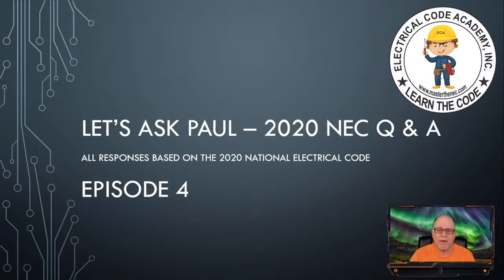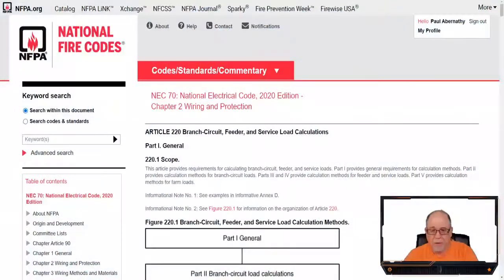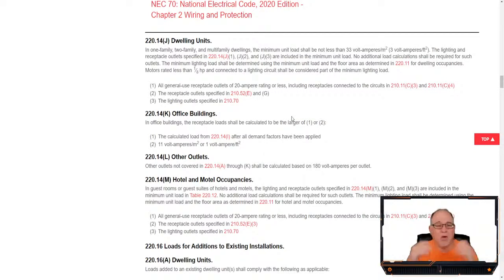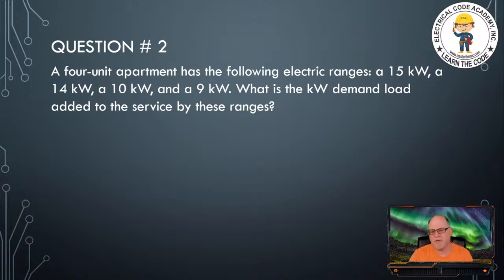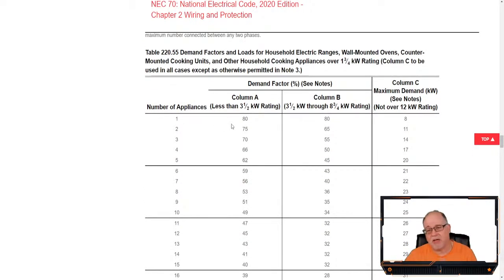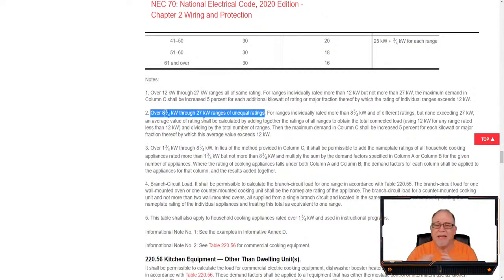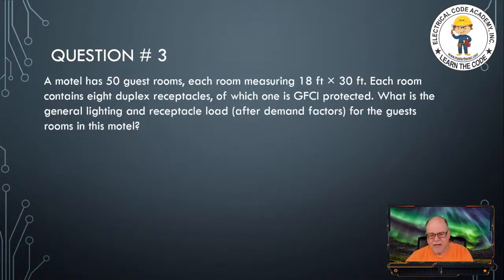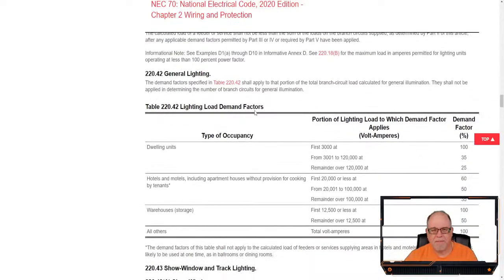Electrical Exam Preparation Electrical Exam Preparation Popular Video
If you want to learn more about electrical exam preparation, you need

The video is about electrical exam preparation information but also try to cover the following subject:
-electrical exam preparation
-electrical study guides
-electrical practice exam

One thing I noticed when I was searching for info on electrical exam preparation was the absence of relevant info.
electrical exam preparation however is an subject that I understand something about. This video for that reason should be relevant and of interest to you.

Now that you have actually viewed our YouTube video regarding electrical exam preparation has it assisted?
Please like the YT video to assist other individuals looking for electrical exam preparation or electrical study guides :)